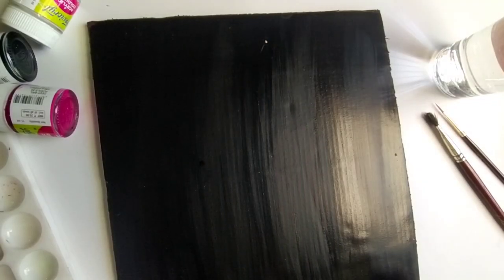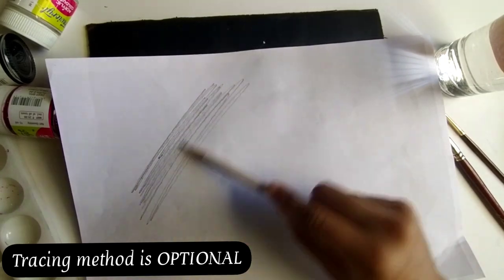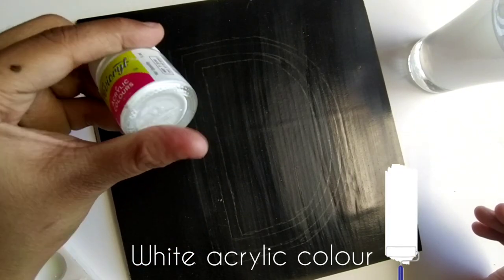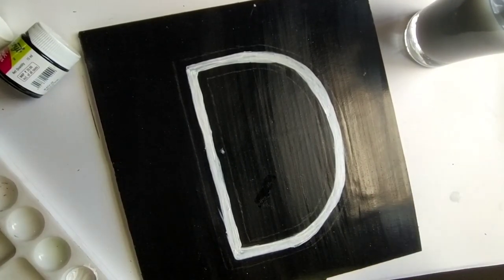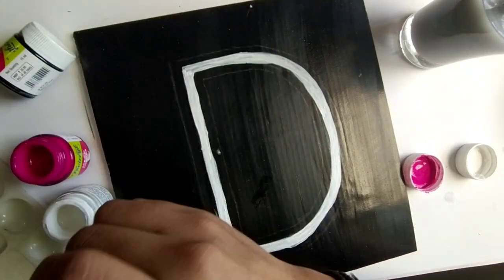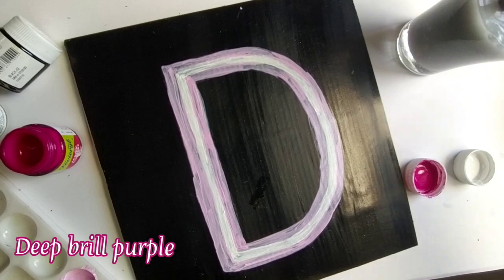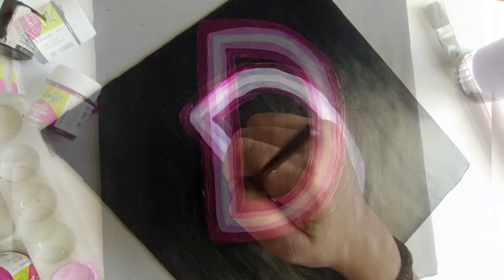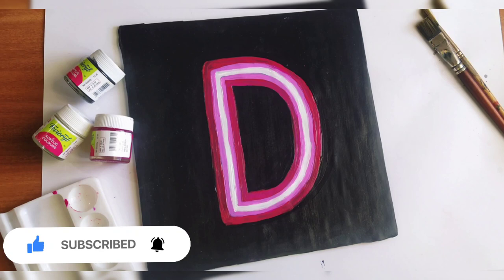Neon Art | Neon Sign Painting | How to paint neon sign art | Fun DIY when Bored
Hope you all are fine and healthy.
        Today I have come up with a very fun , interesting , DIY video.
You can do this art specially when you are bored.
       The name of this art is 𝐍𝐞𝐨𝐧 𝐒𝐢𝐠𝐧 𝐀𝐫𝐭. It is a very easy to do and quick.
        To make this art you will required the following materials :
1) Cardboard (of any size) / Canvass

2) Black acrylic colour

3) Paintbrushes

4) White acrylic colour

5) Pink Acrylic colour

6) printout of your design(optional)

Hope that you enjoyed this video. Like this video and leave down a comment for any suggestions.

byee see you in my next video, till then
          STAY SAFE
          STAY HEALTHY
          JAY HIND 🇮🇳🇮🇳